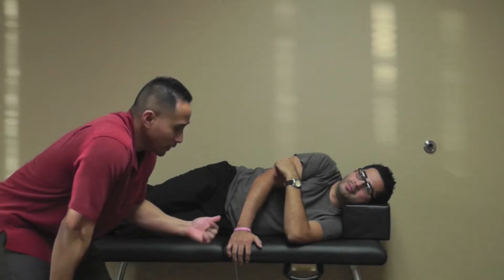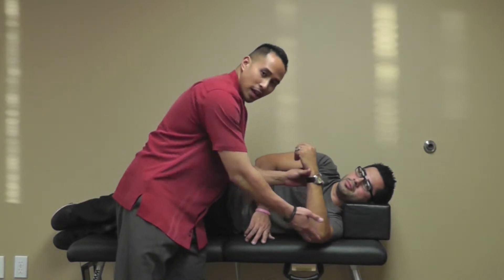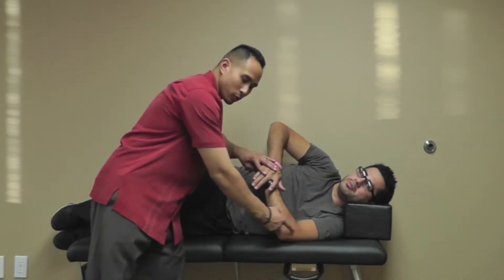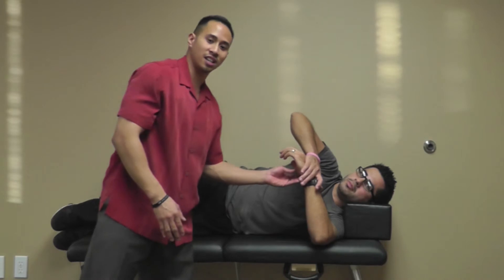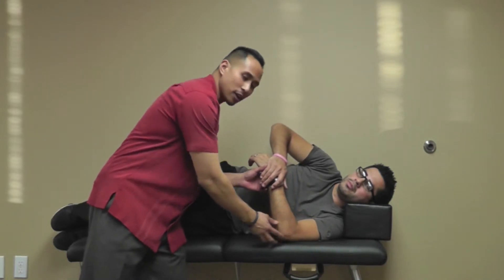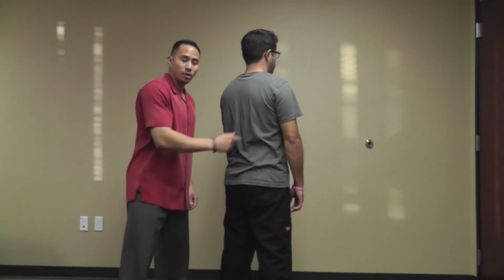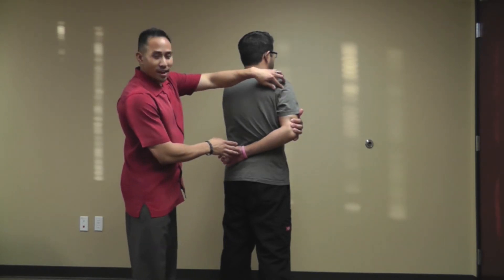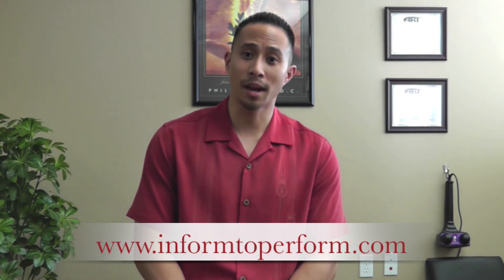Stretches: Back of Shoulder (Posterior Cuff)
Dr. Joe Jaime focuses here on lengthening two of your rotator cuff muscles located at the back of your shoulder.  The rotator cuff consists of a group of muscles which are primarily designed to stabilize your shoulder joint as your arm moves away from your body.  When tight, the posterior cuff can cause shoulder pain whereas normal daily activities such as: brushing your hair, putting on a shirt, or locking in your seatbelt can all be difficult.  Why suffer like this when there's a stretch like this that may possibly help?  Find out more about Dr. Jaime and how he can help keep you active